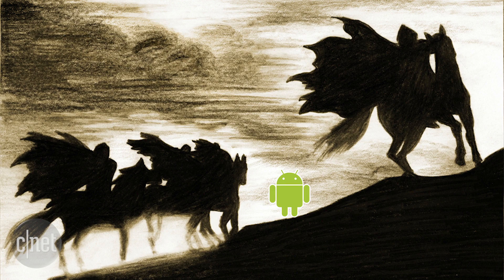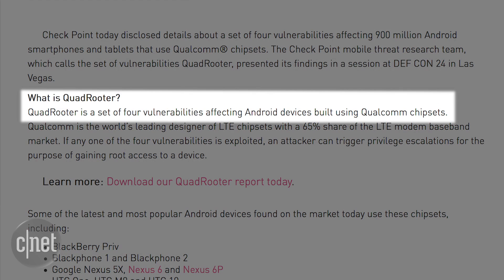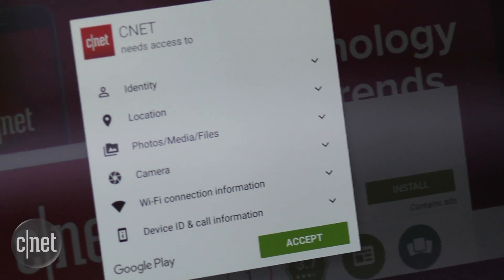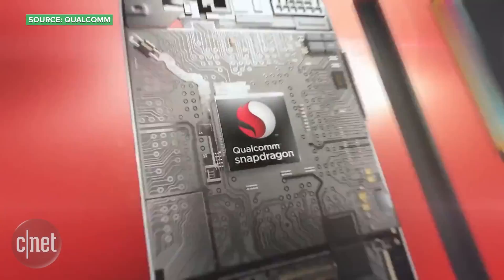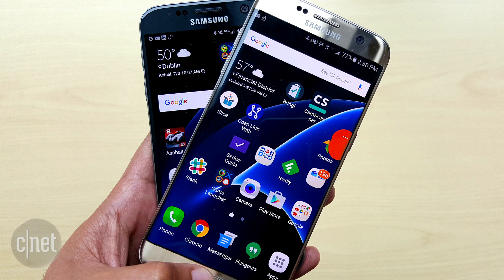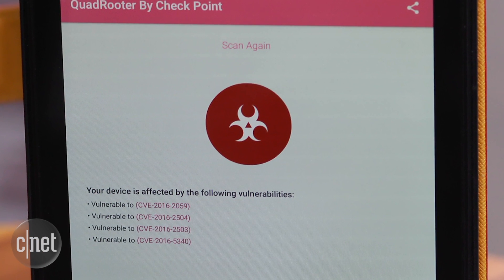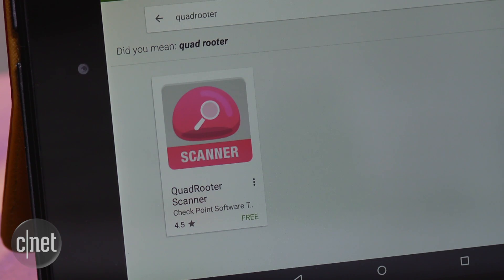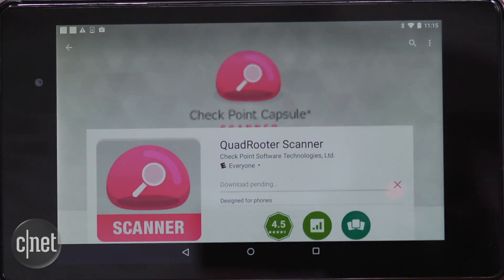900 million Android devices harbor security flaws (CNET Update)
Check Point researchers discover four flaws that could compromise a huge number of Android phones and tablets.